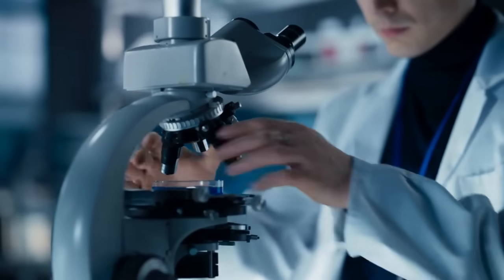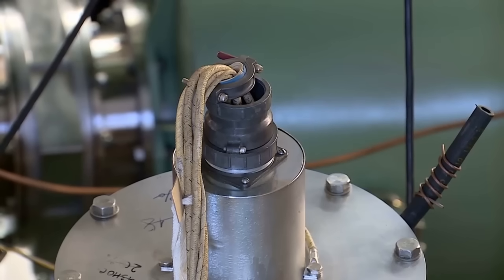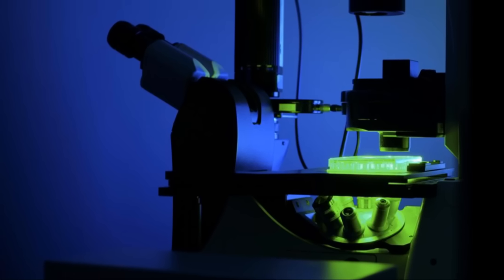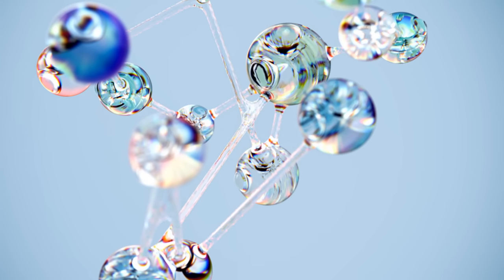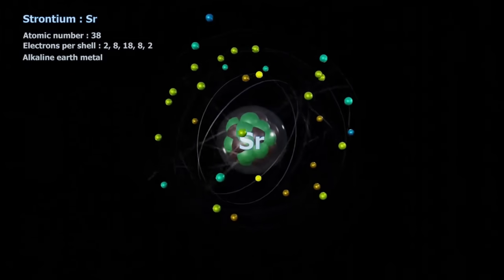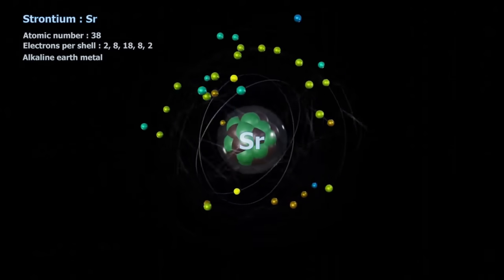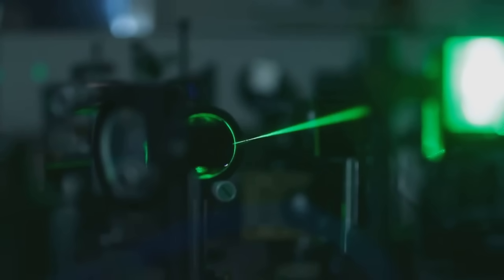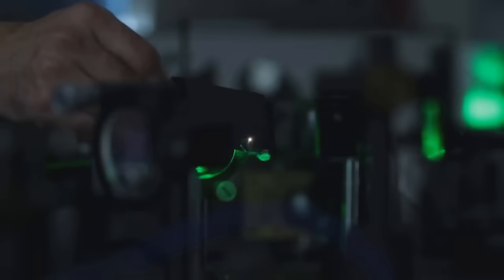First-Ever Photo of a Single Atom Captured – A Game Changer for Science!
A team of scientists just did what no one thought was possible: they photographed a single atom using standard camera equipment. This breakthrough could redefine how we study matter. Watch the full story and see the image for yourself.